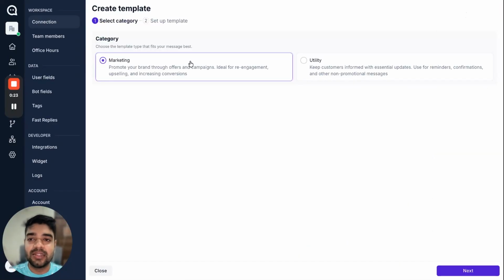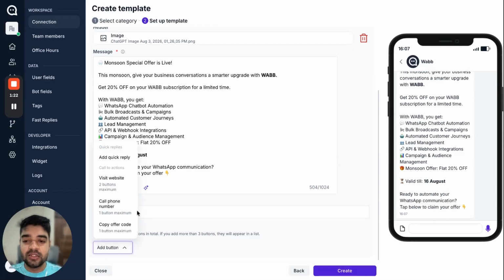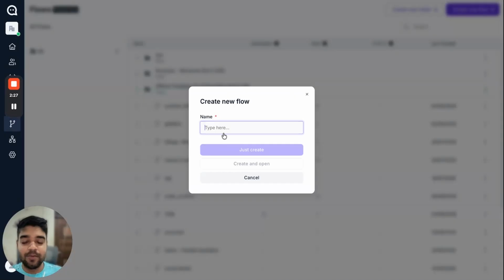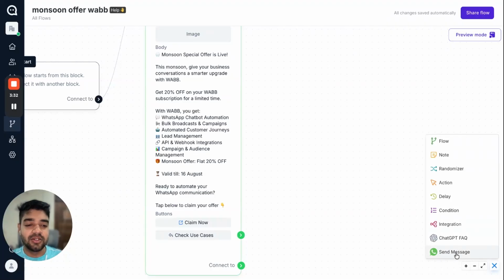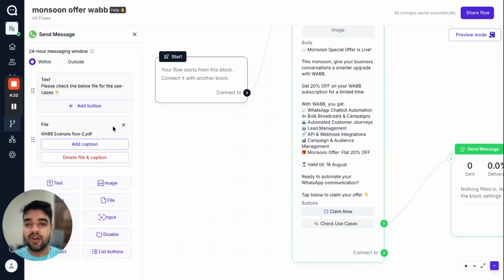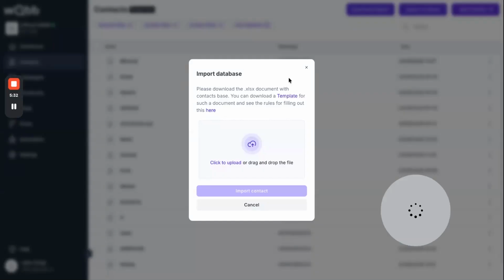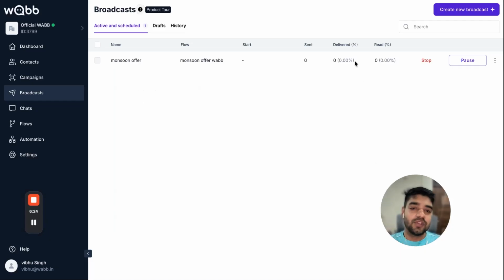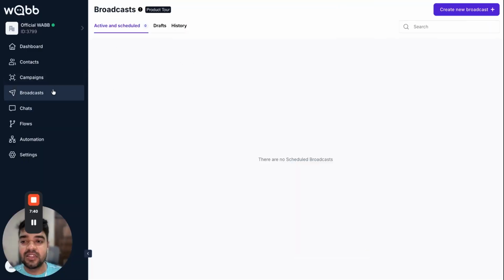How to Send Broadcast with WABB Official API